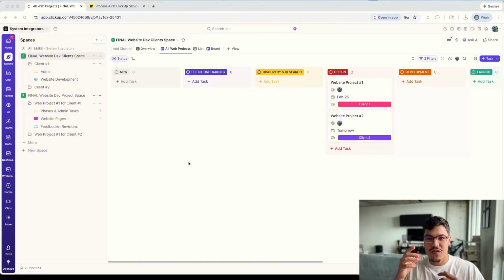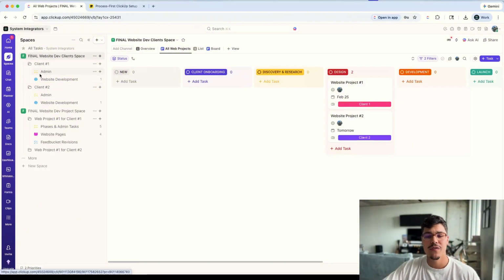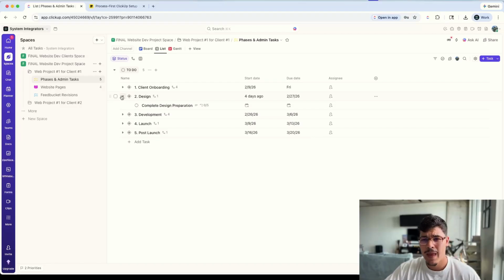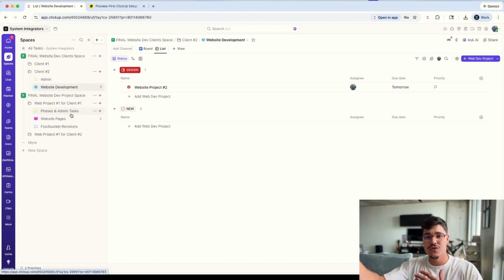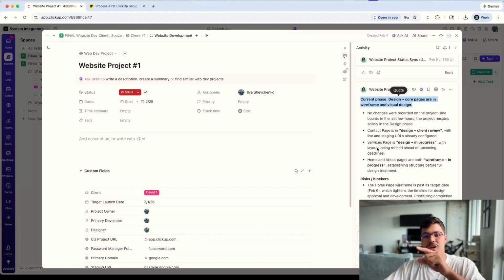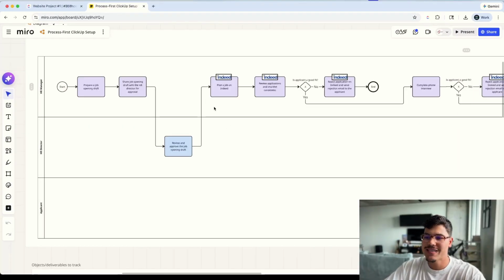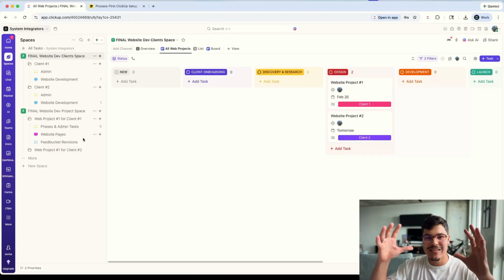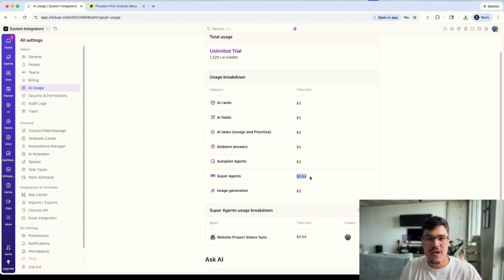Simple approach to Building your First (or next) SUPER AGENT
In this video, I walk you through a real example of how I helped a website development agency design and implement a ClickUp SuperAgent that actually works for their business.

Instead of starting with AI features, we:
- Visualized the company’s website development process
- Designed a ClickUp structure around that process
- Identified leadership reporting needs
- Built a simple but powerful SuperAgent to automate project status updates

You’ll learn:
✔️ Why process comes before AI
✔️ How to structure ClickUp for delivery teams + leadership
✔️ How to create a 10,000-foot project overview automatically
✔️ A simple SuperAgent idea that costs less than $1/week
✔️ How to think about SuperAgent ideas for your own business

If you’re struggling with where to start with ClickUp SuperAgents, this video will give you a clear framework you can apply immediately.